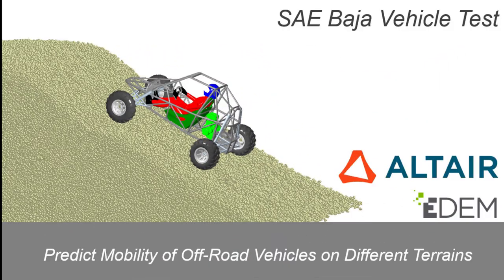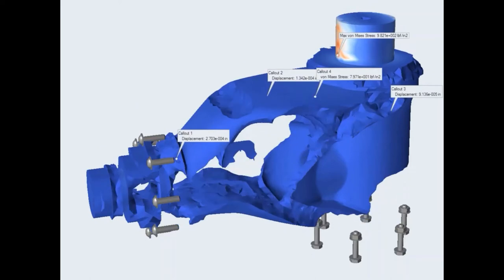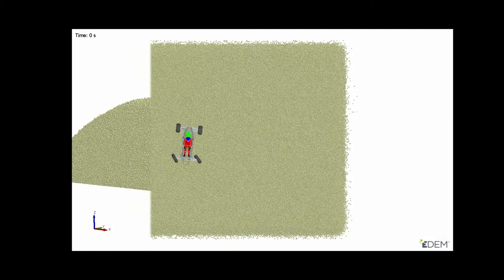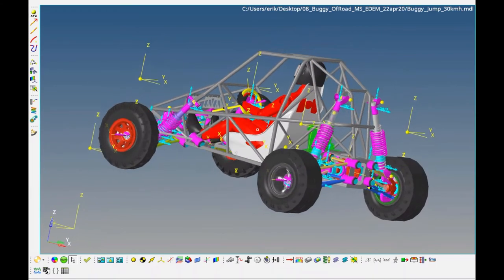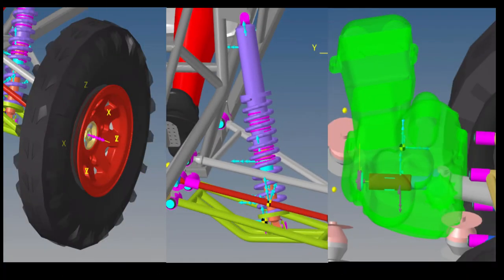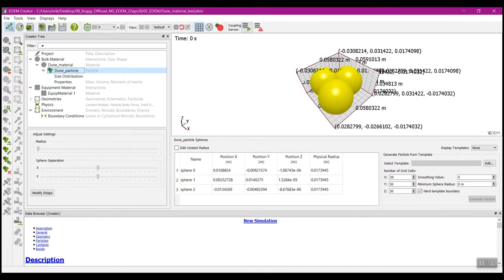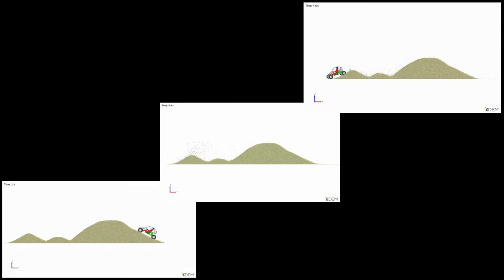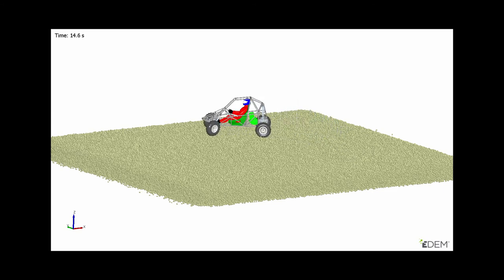Altair EDEM Cosim for BAJA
Off-road vehicles such as the Baja student vehicles must perform in very different and challenging terrains. Altair EDEM® coupled with Altair MotionSolve™ accurately predicts the behaviour of vehicles going over soft soil, Easily perform what-if studies to understand how different vehicle designs or soil characteristics affect performance.